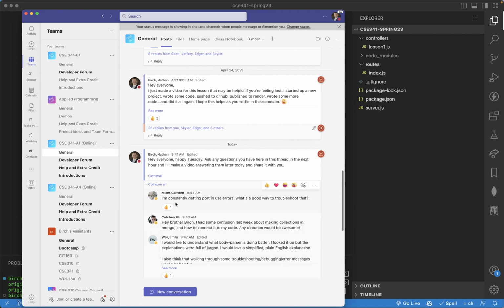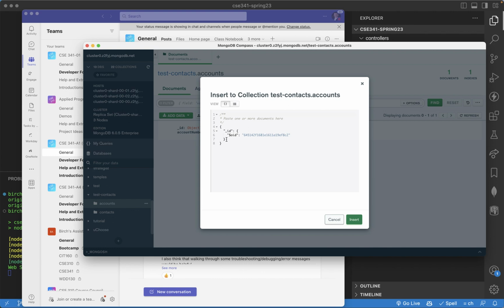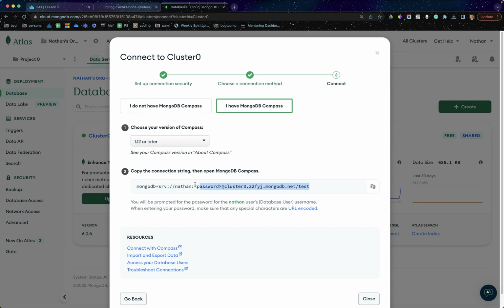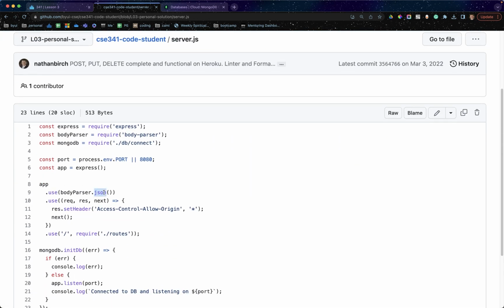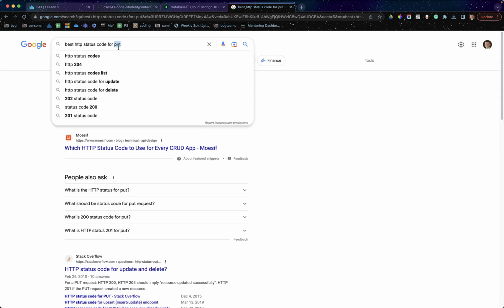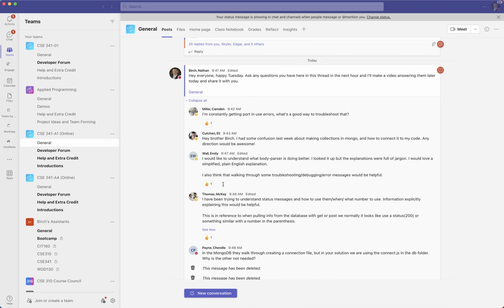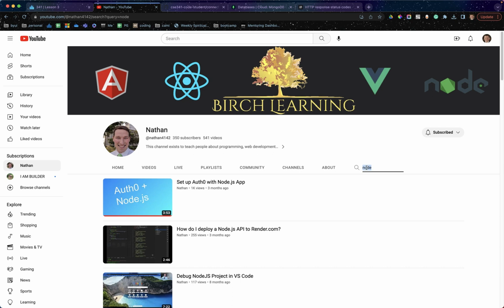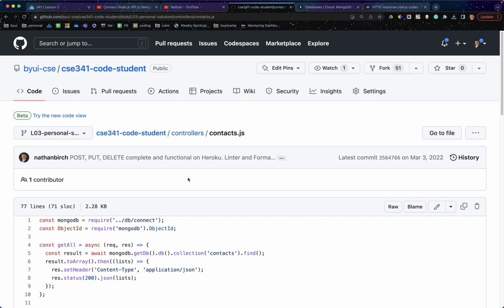CSE341 spring23 week3 class questions